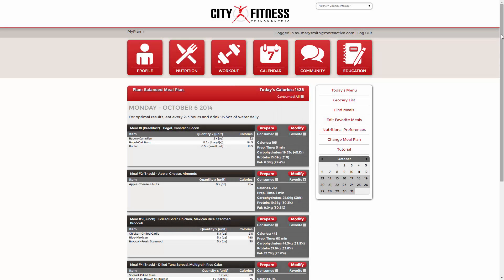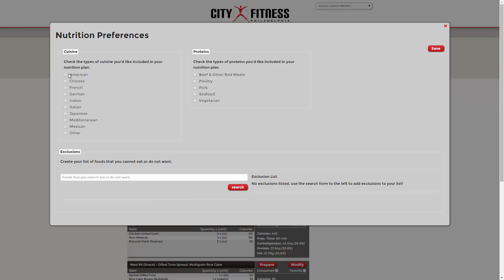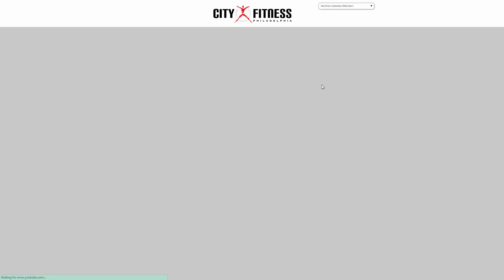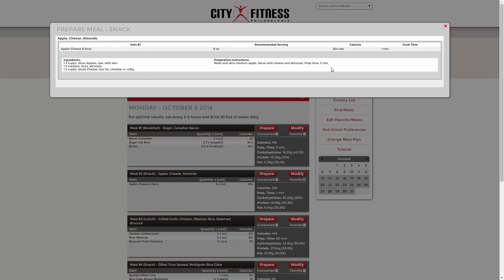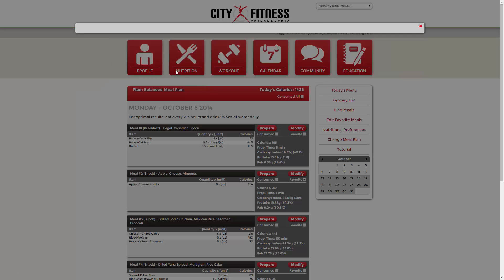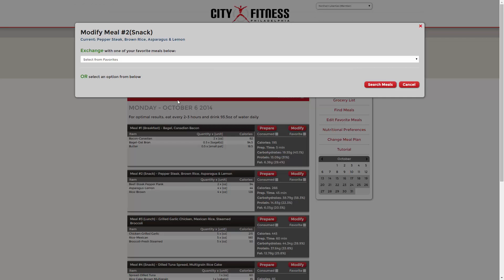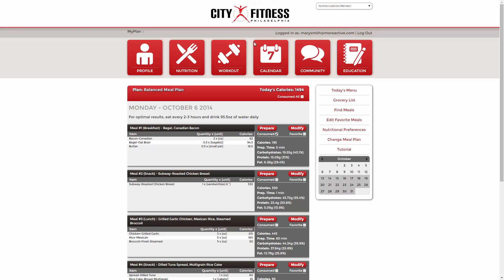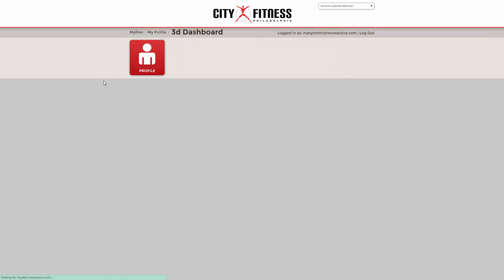City Fitness Philadelphia - Meal Plans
Eating sensibly is the cornerstone of any successful health and fitness program, yet nutrition can be confusing! Let's face it: sticking to a strict meal plan, counting calories, and creating dishes that leave you unsatisfied makes dedication near impossible. If you aren't an expert, nutrition planning is a daunting task. City Fitness Philadelphia is here to make your planning a breeze. Simply select the foods you most enjoy and will do the rest! We'll create dynamic meal plans suited to your individual tastes and fitness goals, even including your organized shopping lists and detailed preparation instructions. No need to worry about cooking every meal from scratch though, City Fitness Philadelphia will also guide you to select the best options while dining out. In the click of a button, our easy-to-use mobile platform gives you the nutrition answers you need!